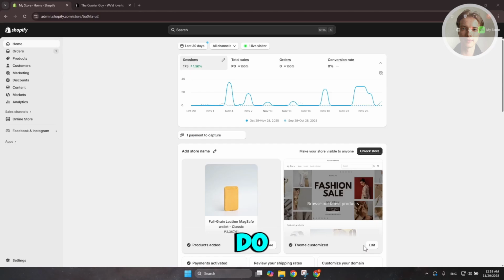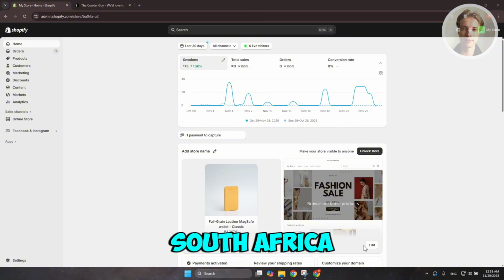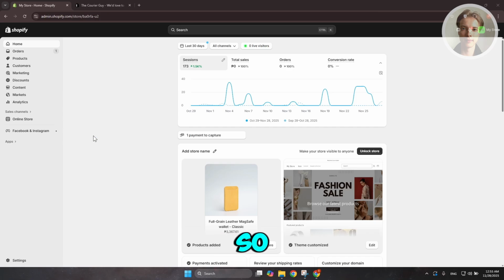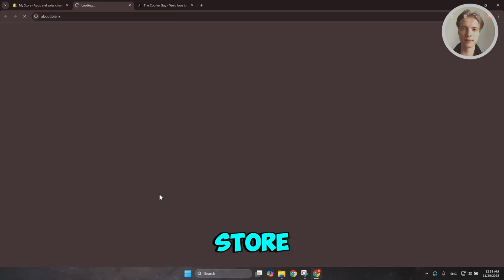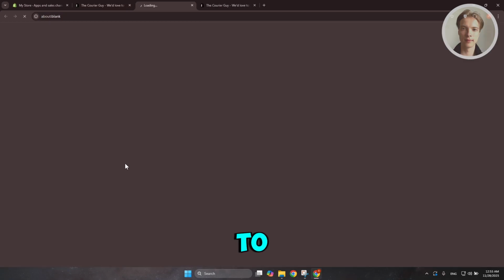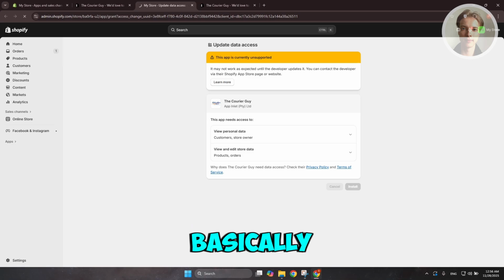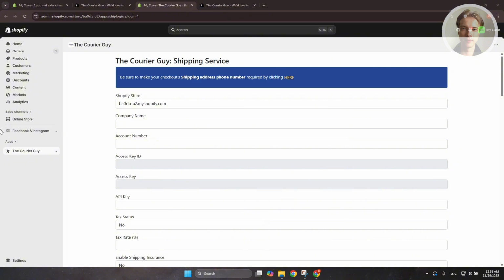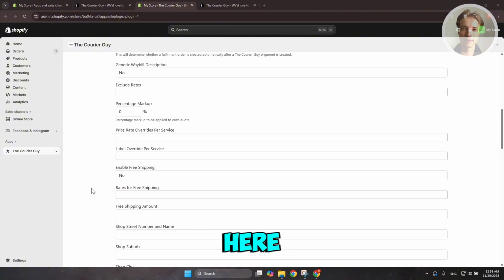How To Integrate Courier Guy With Shopify | Step By Step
If you want to be able to integrate Courier Guy with Shopify, then this video will be perfect for you!